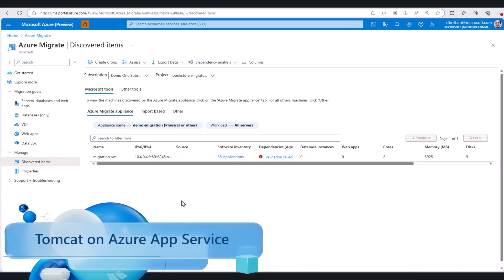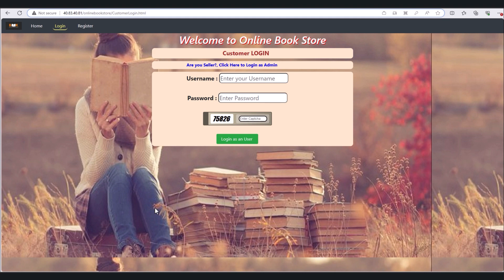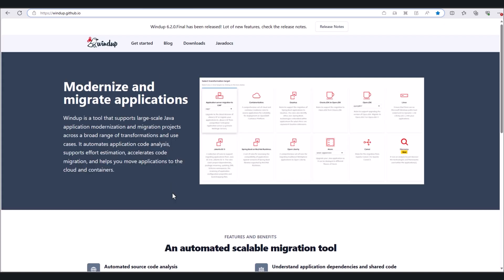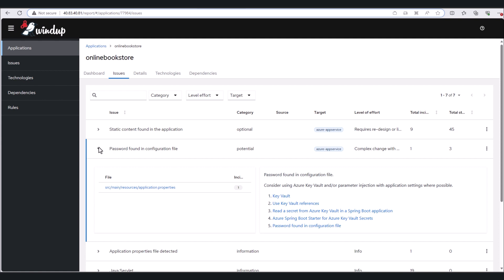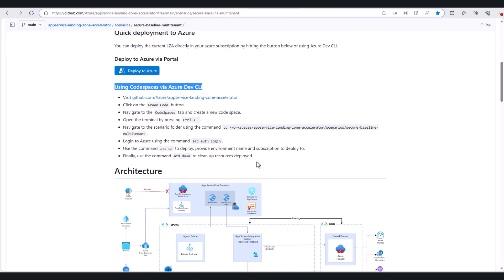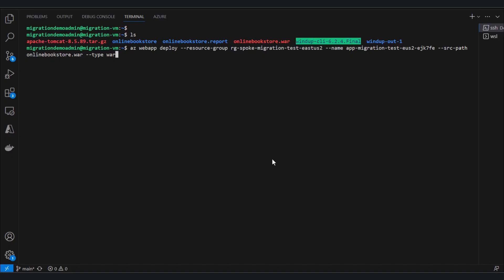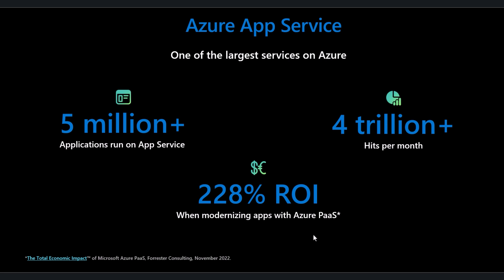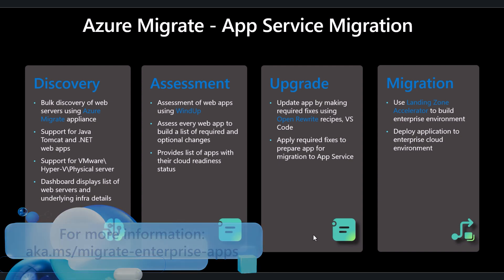Migrate a Java Tomcat App Easily to Azure App Service - Java on Azure Quickstarts Season 2, E1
Join Denver, PM for Azure App Service, for this migration tutorial.
0:00 Introduction - Application Overview
0:18 Examining the Tomcat App on Premier VMs - Database Considerations
0:42 Migration Scenarios and Configurations - Azure Migrate
0:52 Utilizing the Migration Tool for Application Discovery - Azure Migrate Output
1:11 Analyzing the Output and Identifying Application Servers - Azure App Service Configuration
2:36 Setting Up the Environment for Migration - Multi-Tenant App Service Secure Baseline
2:50 Exploring the Deployment Template for a Secure Environment - Deploying to Azure
3:05 Using Azure Portal to Create Resources for Deployment - App Deployment
3:32 Direct Deployment to Azure App Service - App Verification
4:00 Confirming the Successful Migration on Azure App Service - Closing Facts about App Service
4:17 Overview of Azure App Service's Scale and Impact - Benefits of App Service
4:29 Time and Cost Savings with Application Focus - App Service Capabilities
4:41 Deploying and Scaling Enterprise-Grade Apps with Ease -
Recap of the Migration Journey
4:54 Summarizing the Azure App Service Migration Demo - Conclusion
5:00 Key Takeaways and Considerations